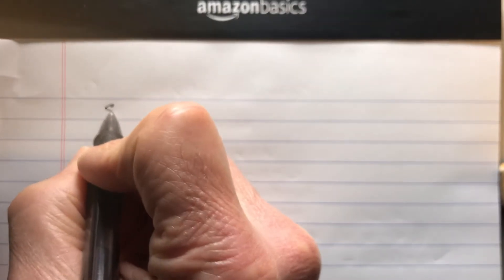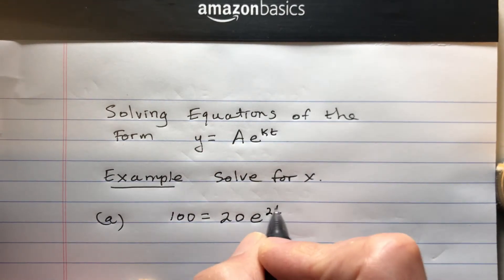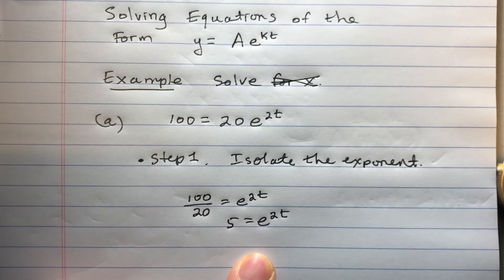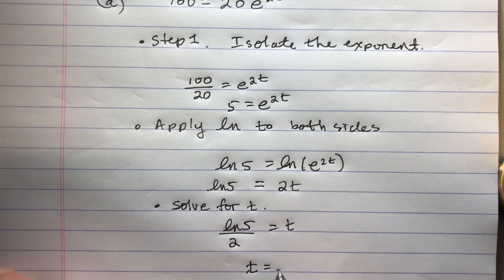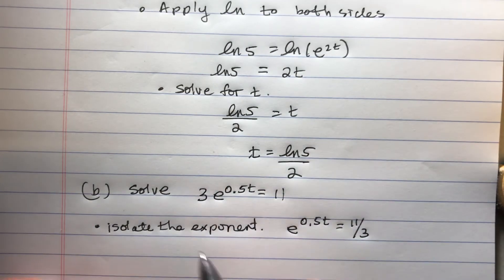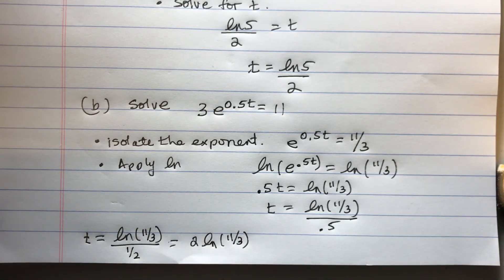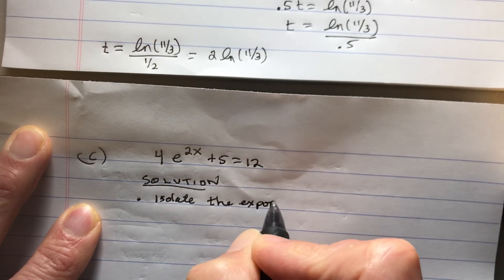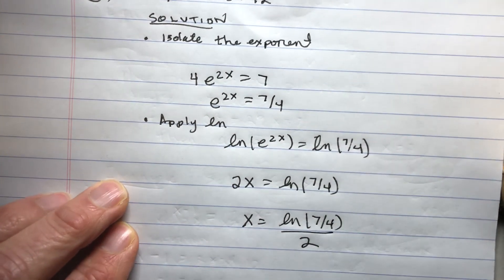Solving Exponential Equations of the Form y=Ae^{kt}